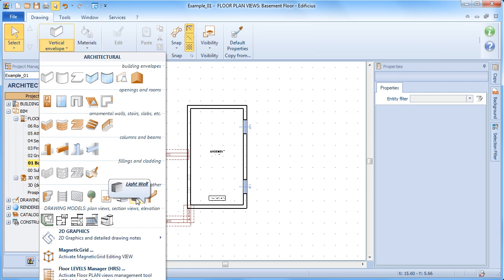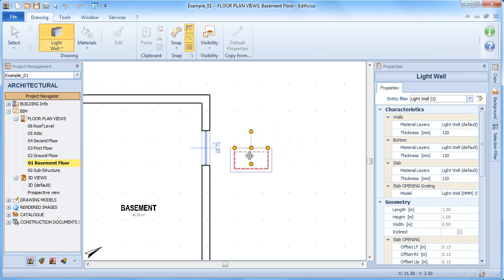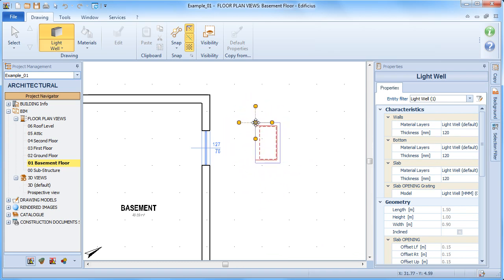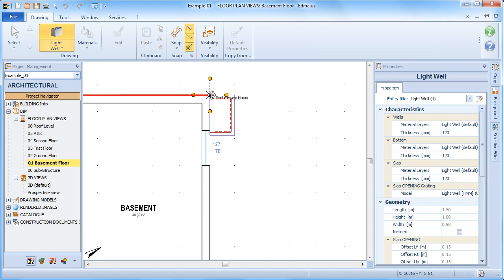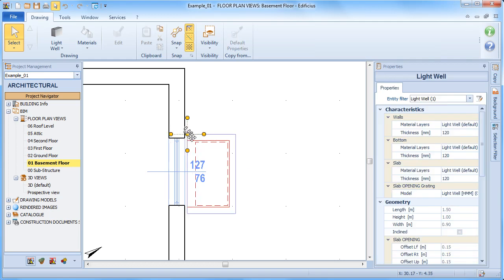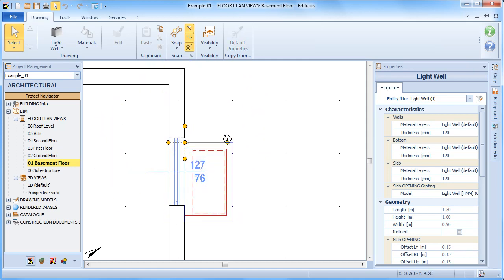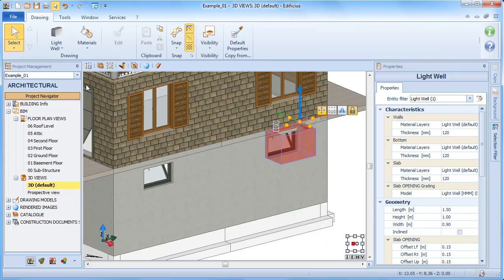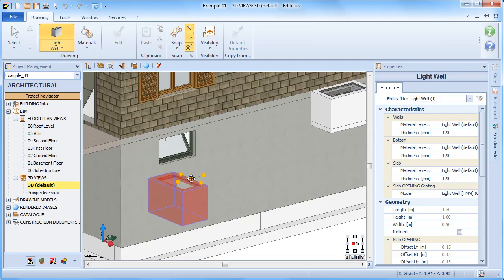Edificius Tutorial - Light Well - ACCA software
The Edificius Architectural BIM Design software tutorials. Learn how to use a BIM software the easy way.

Topic
Light Well

Lesson
Light Well
Drawing a light well